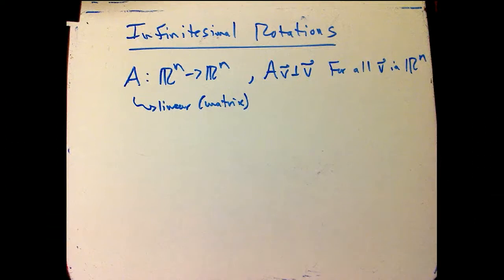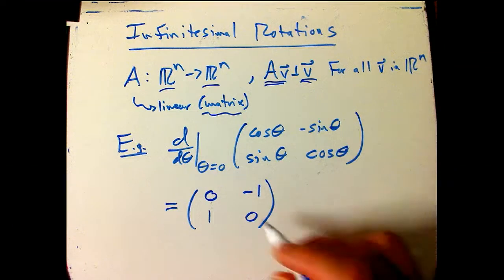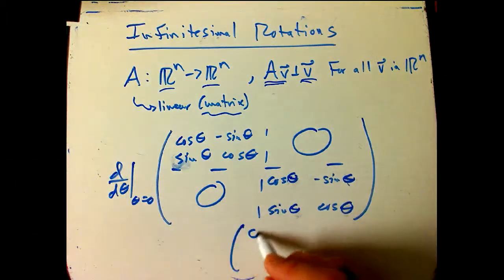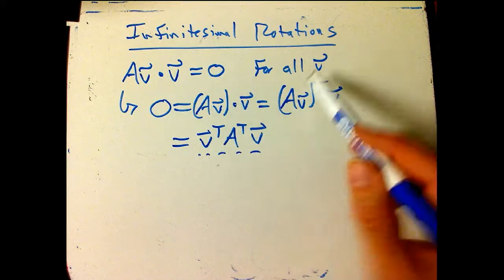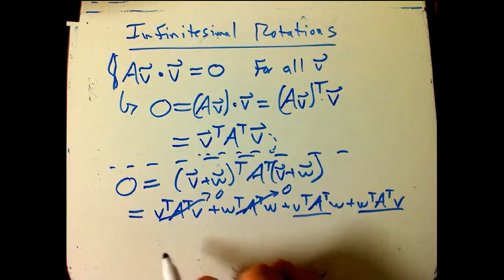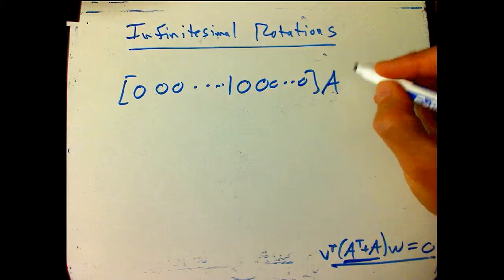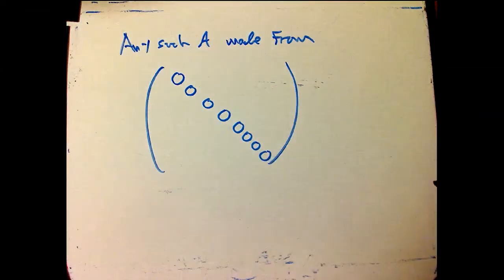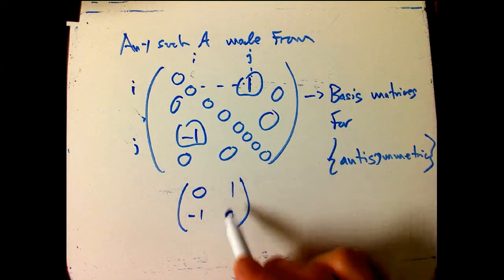Three views of the vector triple product (Part 12)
Here I talk more about the properties of infinitesimal rotations, and show that they correspond to antisymmetric matrices.